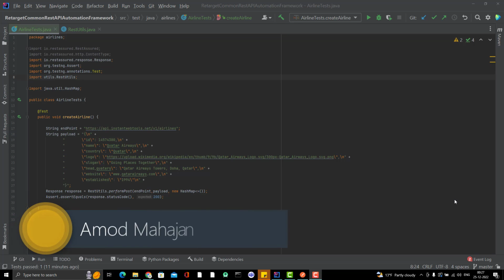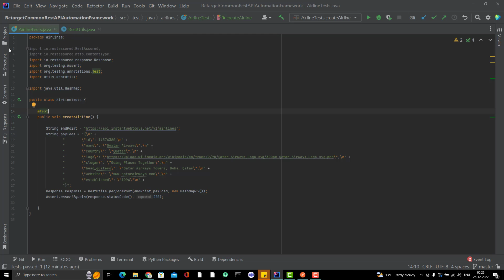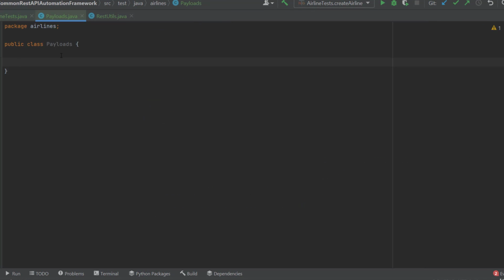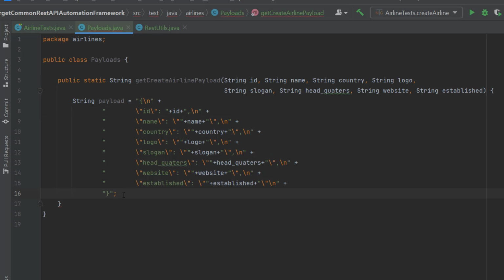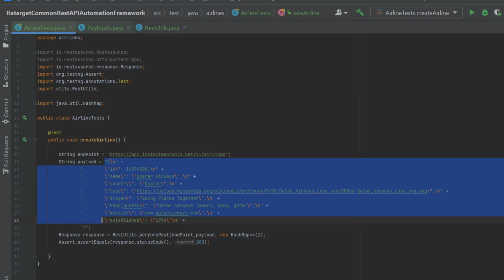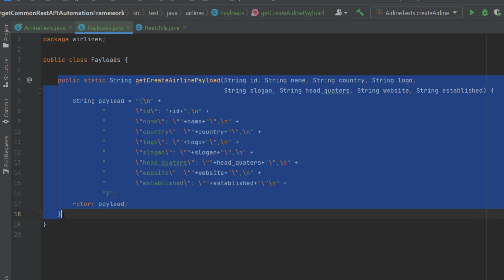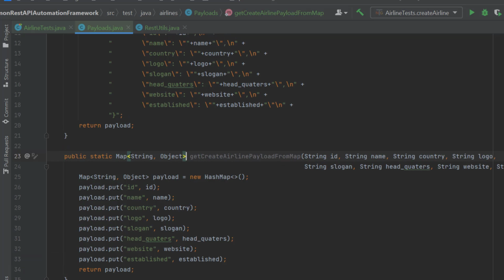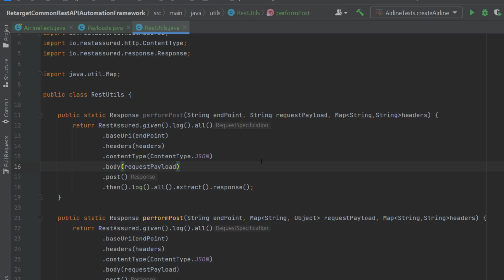#7. |Rest Assured Framework| Create JSON Payload As String & Map